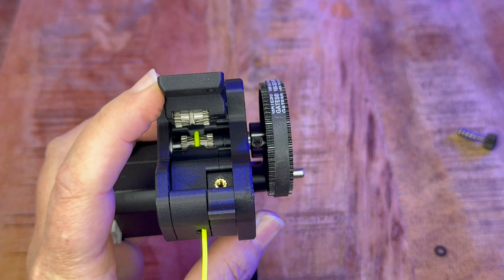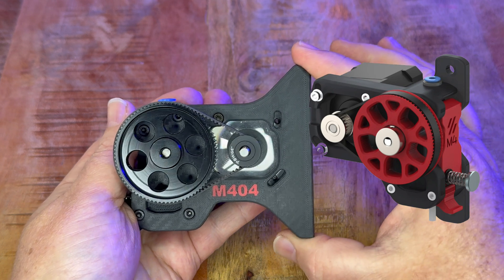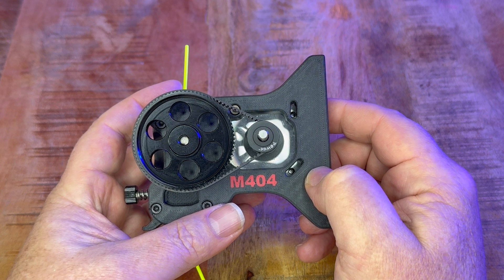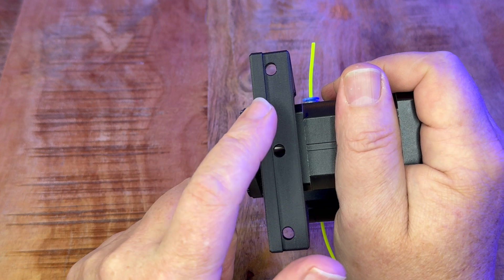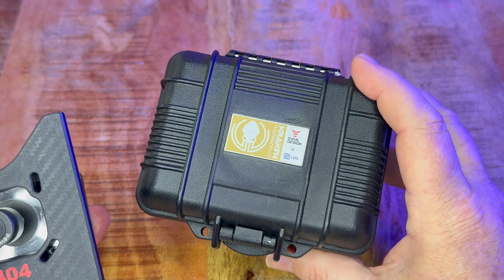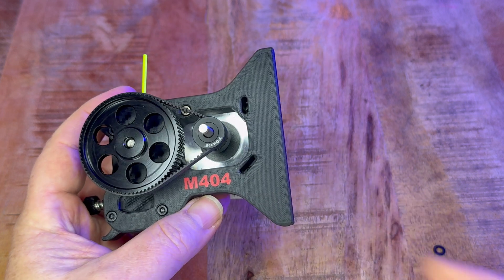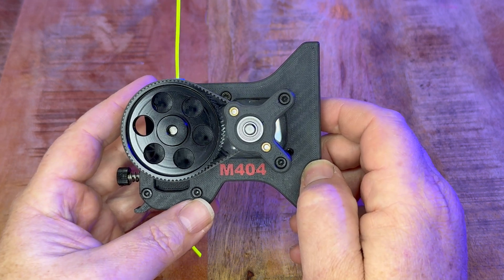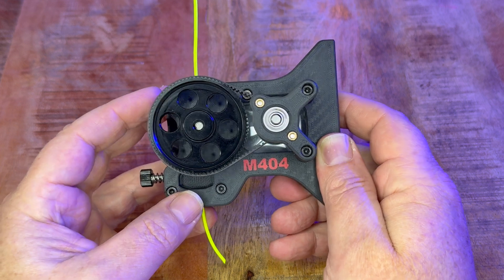Supercharged Voron M4 Extruder – The Ultimate Filament Puller!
🔥 Supercharged Voron M4 Extruder – Hardened Steel Gears & 30KG Pulling Force! 🔥

The Voron M4 Extruder just got an upgrade! This modified version is designed for easier mounting onto an aluminum profile, saving you setup time and hassle. But that’s just the beginning…

✅ Hardened Steel Gears – Built for extreme durability and precision.
✅ Kraken Motor Power – Unleashes a massive 30kg pulling force, making it a true power brick for filament extrusion.
✅ Belay - Extruder Sync Sensor (Annex-Engineering) – Achieve perfect synchronization as a secondary extruder setup.

Whether you're pushing flexible filaments, tough composites, or high-speed printing, this beastly extruder delivers reliability and brute force! 🚀

🔧 Watch the full breakdown and see it in action!

80T Pulley:

Voron M4 Kit:

Mellow 3D NF Gear: